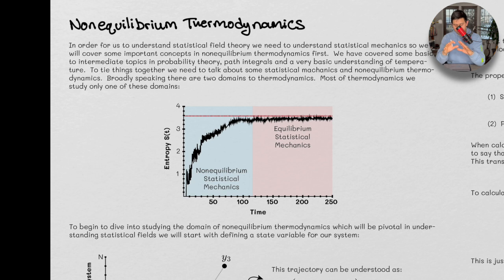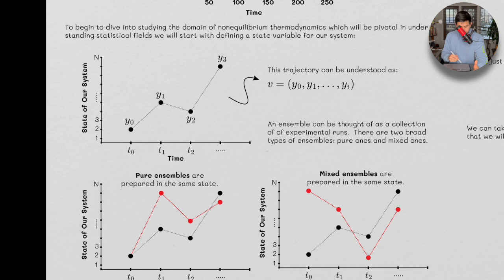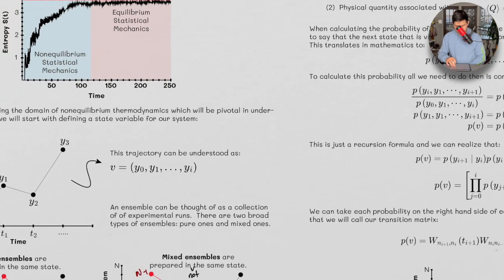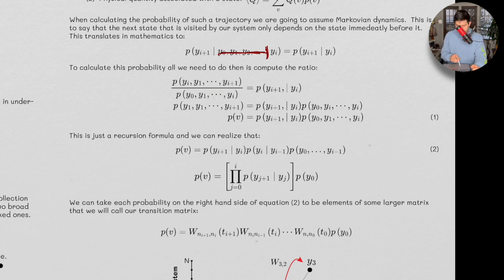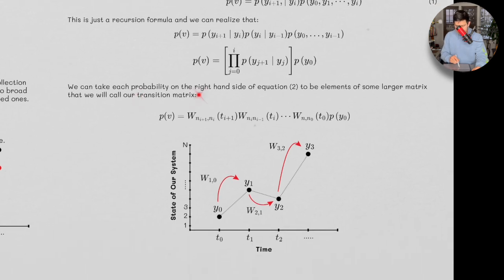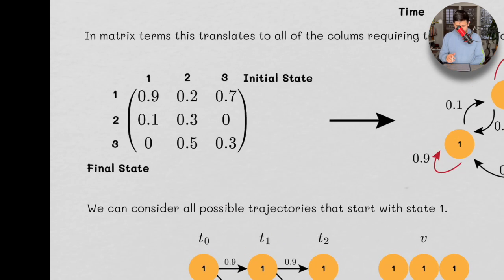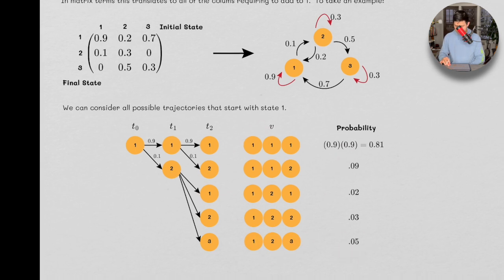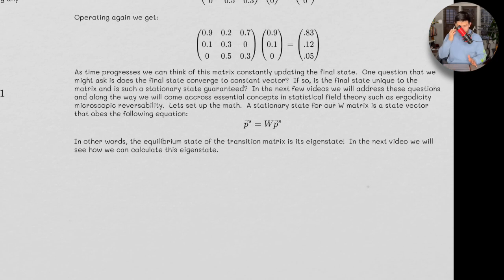Statistical Field Theory 9 | An Introduction to Non-equilibrium Thermodynamics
In this video we cover begin to develop a stronger background in statistical mechanics.  The next few videos will be designed as pre-requisites for statistical field theory.